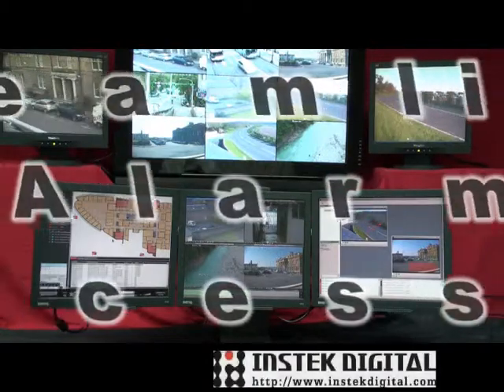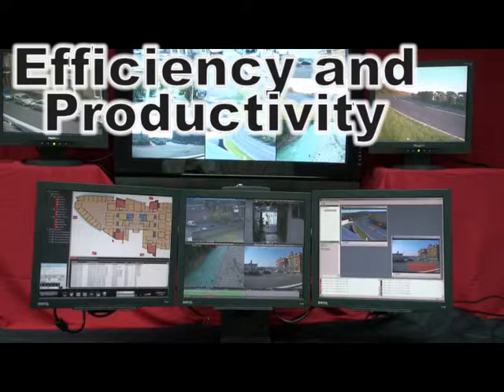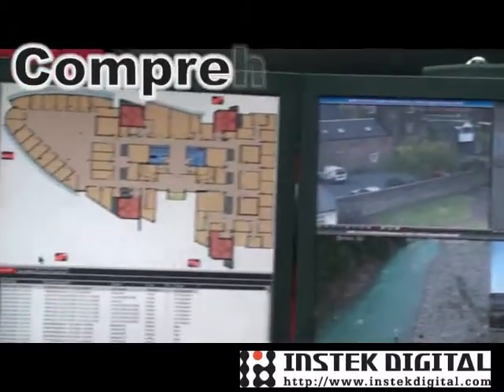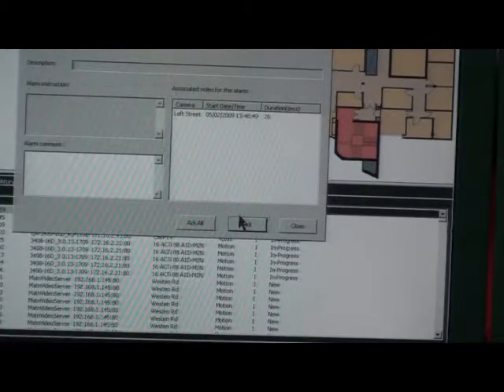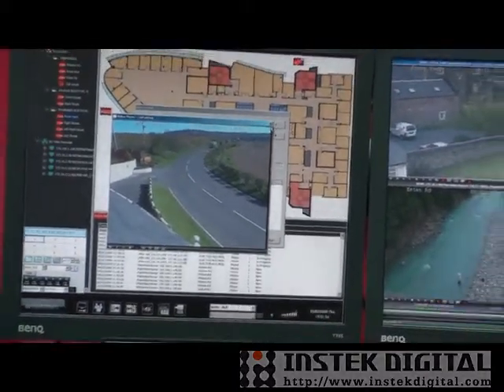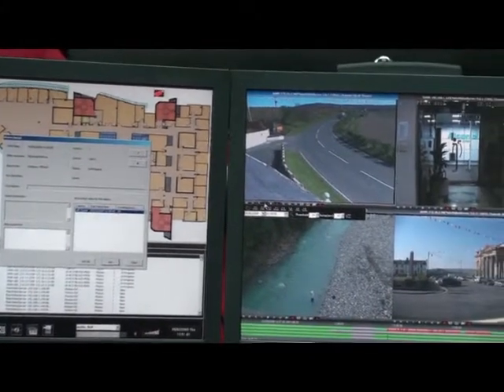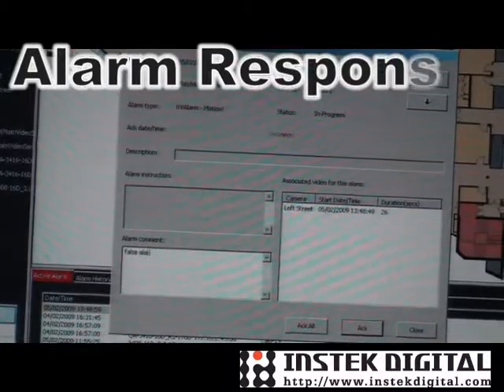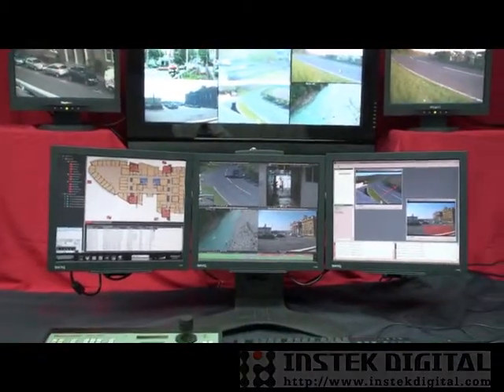Instek Digital Streamlined Alarm Processing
Instek Digital Alarm Processing